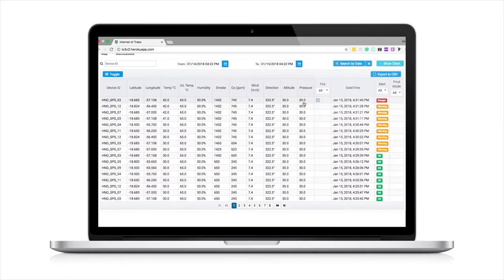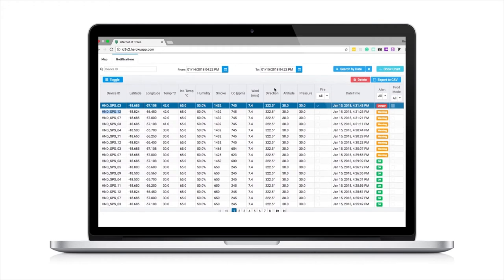Internet of Trees - Monitor Forests, Detect Fires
Internet of Trees has developed the Fire Ranger - a connected module that attaches to a tree to detect smoke, fire, air humidity, and temperature variations in a forest. If a fire is detected forest managers and firefighters are alerted immediately via a mobile app or SMS.

Internet of Trees was part of Startupbootcamp IoT's 2017 growth program.